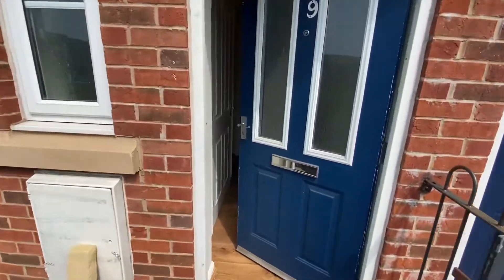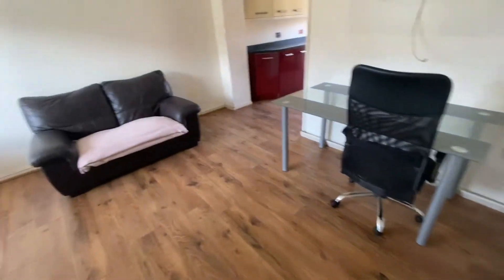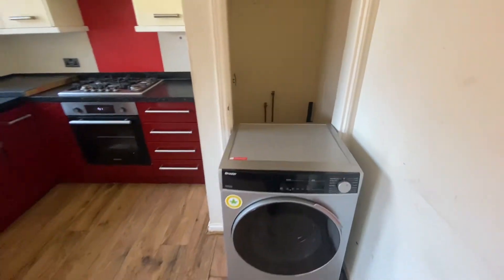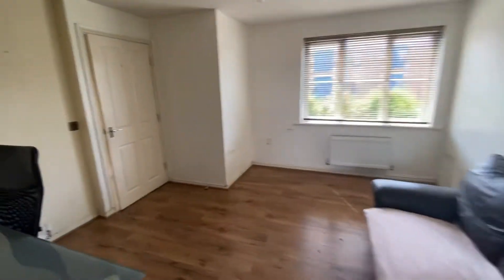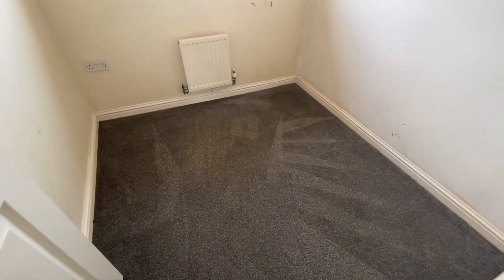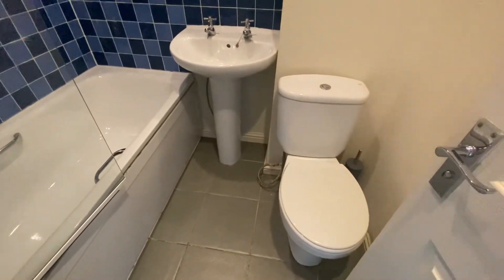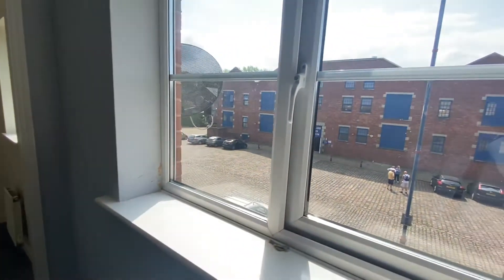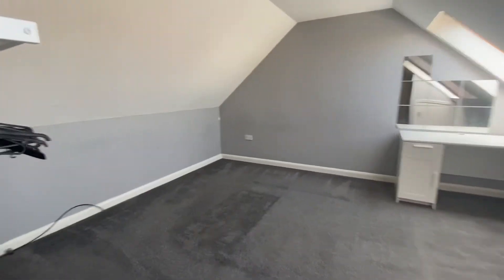Portland Place Ashton Under Lyne OL7 To Let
PERFECT FIRST HOME! * Spread over 3 floors and ideally located WITHIN WALKING DISTANCE of many local amenities, this FANTASTIC MODERN HOME features 4 BEDROOMS, 2 BATHROOMS, and a modern FITTED KITCHEN. UPVC DOUBLE GLAZED & GAS CENTRAL HEATED, the property also benefits from a low maintenance garden to the rear, and OFF-ROAD PARKING TO THE FRONT. COULD THIS BE THE ONE FOR YOU?